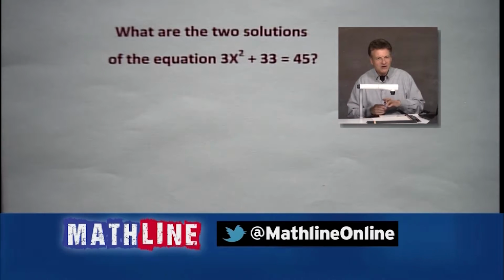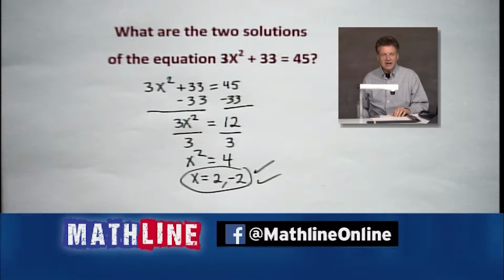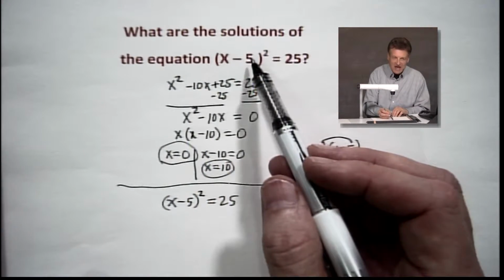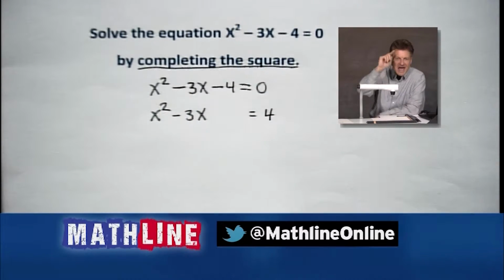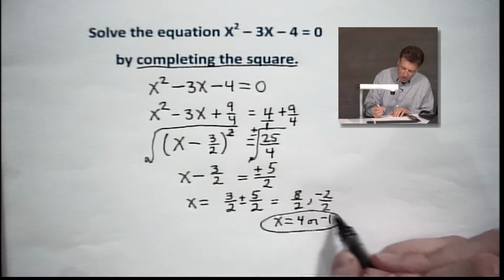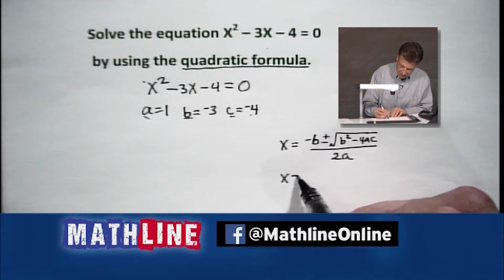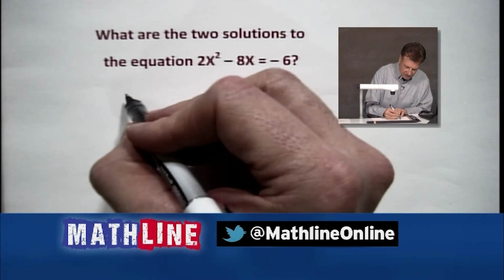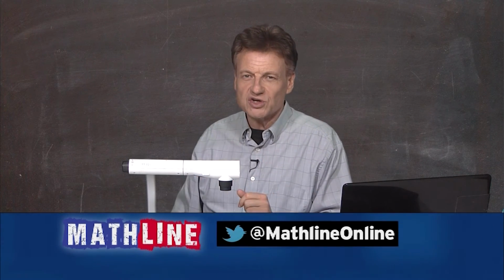Quick Quadratics | Mathline Online | Mathline Test Prep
Mathline: Specialized Segments Test Prep fields questions from Bearden High School students in this quick review of various methods to solve quadratic equations including factoring, completing the square and the quadratic formula.